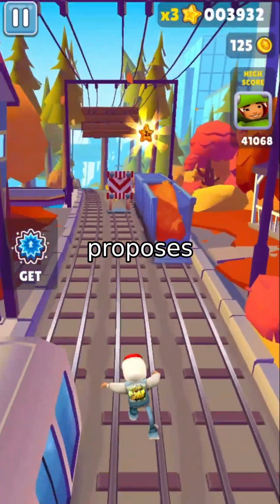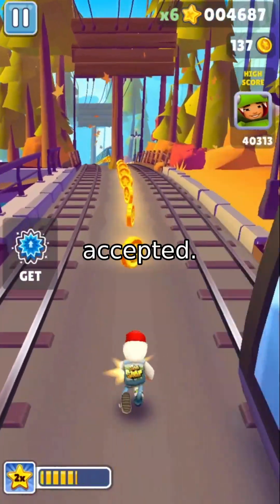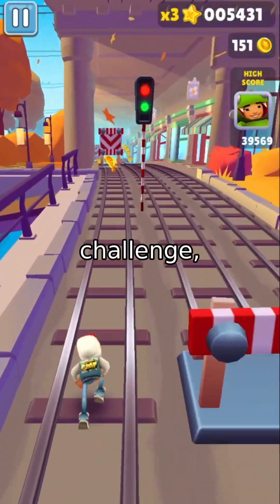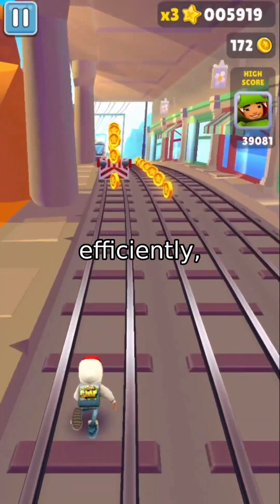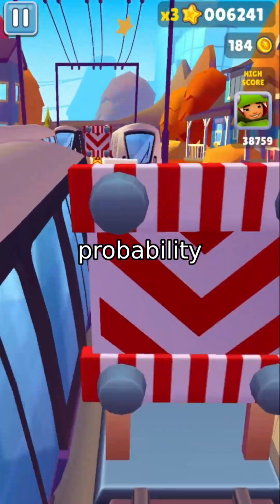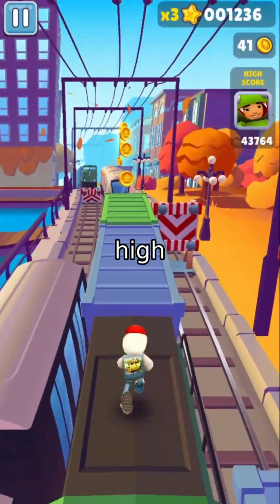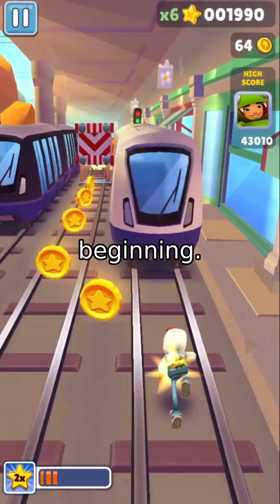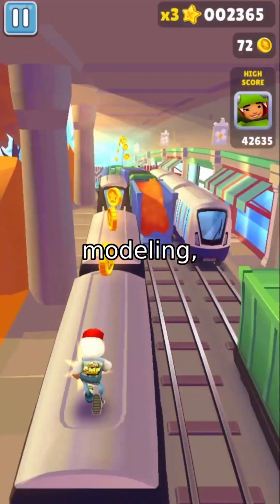Ultimate Quantum AI Secret: 6x Faster Machine Learning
🚀 Classical computers are hitting a hard wall. But what if quantum computing just broke through it?

In this video, we break down a groundbreaking quantum sampling algorithm that shatters the quadratic speedup ceiling. You’ll learn how native quantum walks, Hamiltonian simulation, and the “Boltzmann coin” technique unlock a massive cubic advantage over classical Monte Carlo methods. We’ll dive into fault-tolerant compilation, hybrid quantum arithmetic, and why this breakthrough could revolutionize quantum machine learning, generative AI, and complex system optimization. 🎯 Level: Advanced/Intermediate (ideal for AI researchers & quantum enthusiasts). See how next-gen quantum algorithms outperform Python, TensorFlow, and classical hardware benchmarks!

👇 Drop a comment: Is quantum advantage closer than we think? 🔗